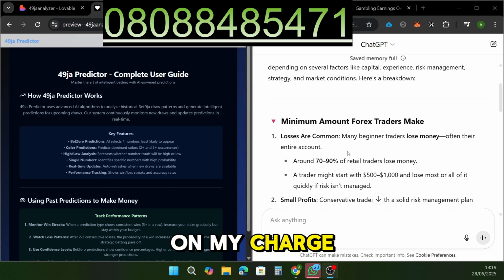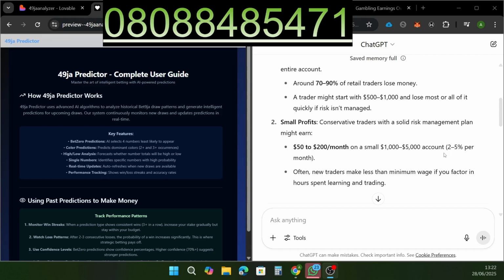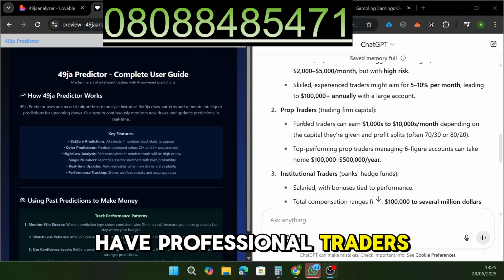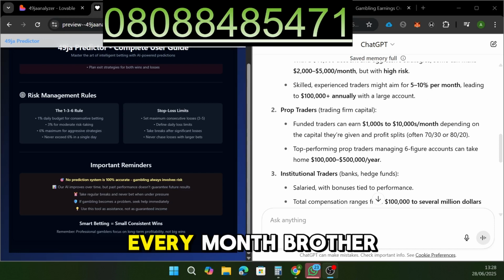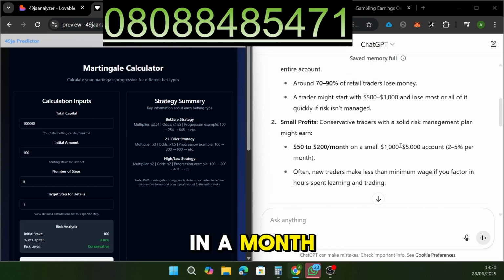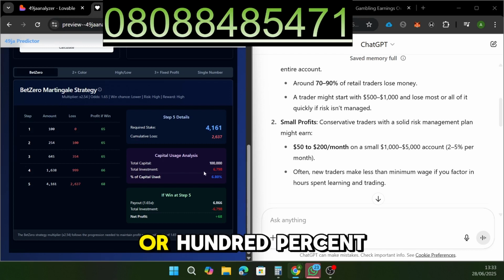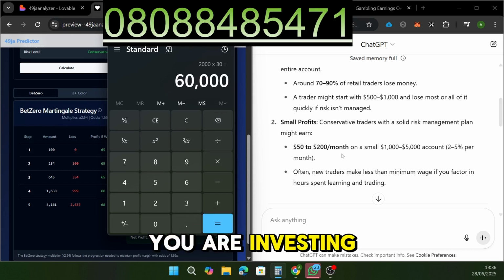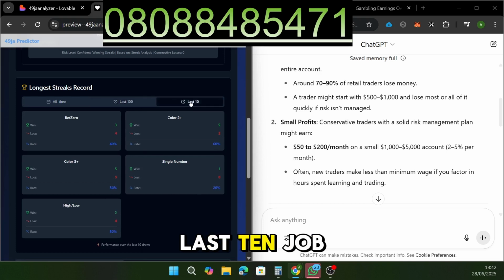Risk management for forex traders and Gamblers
Whether you're flipping charts or flipping chips, risk is the one thing you must respect. In this video, we break down the fundamentals of risk management for both forex traders and gamblers. Learn how to protect your bankroll, control losses, and make smarter decisions—even in high-pressure situations.

✅ Key Topics Covered:

What is risk management and why it matters

Common mistakes traders and gamblers make

Bankroll and capital allocation strategies

Stop-losses, win limits, and emotional control

How to stay in the game long-term

Whether you're new or experienced, this video will help you develop the discipline needed to win consistently—not just occasionally.